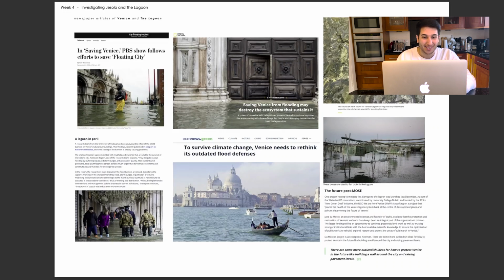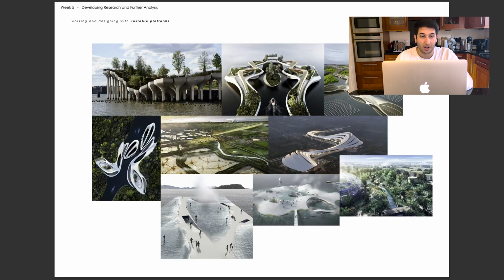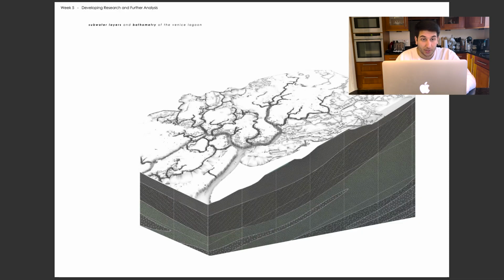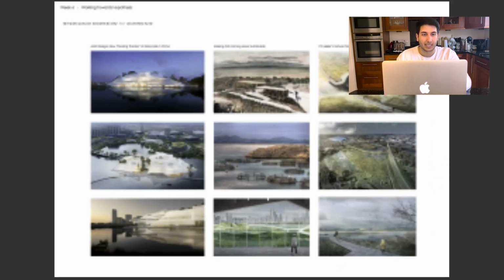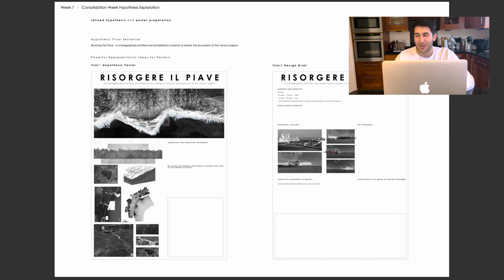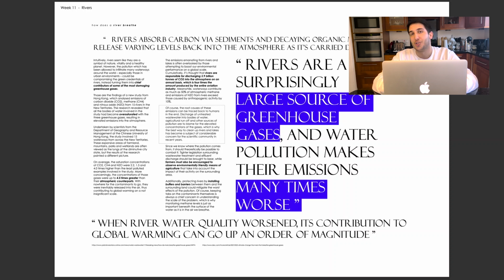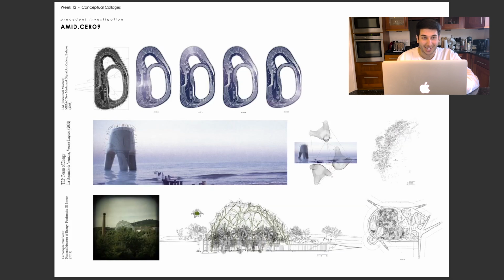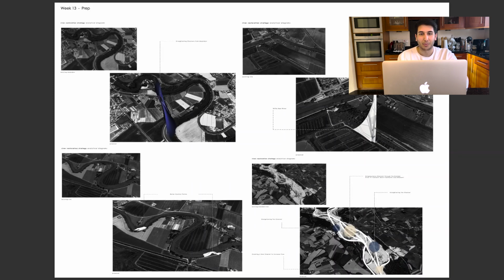How to Design a Jaw-Dropping Architecture Project: Tips and Tricks from a Uni Student (Part 2)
This week, I continue the second part of going through the work I completed for my design project before the break. Exploring into conceptual collages, extended research and beginning the process of formulating a design thesis.